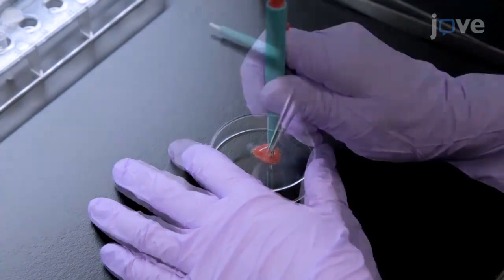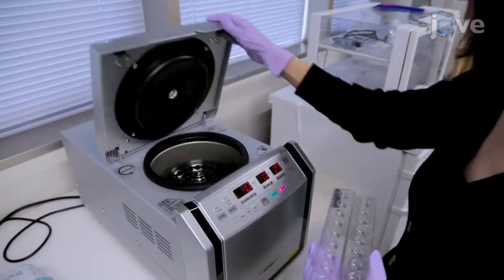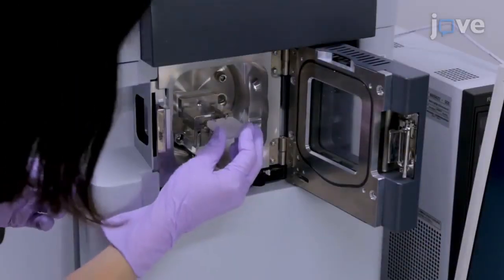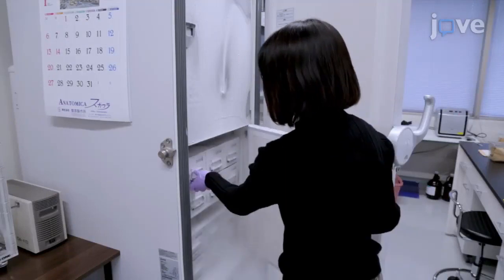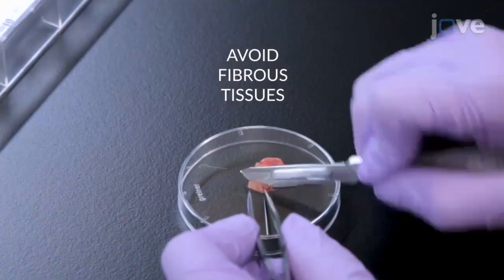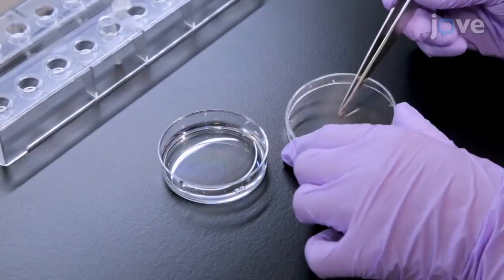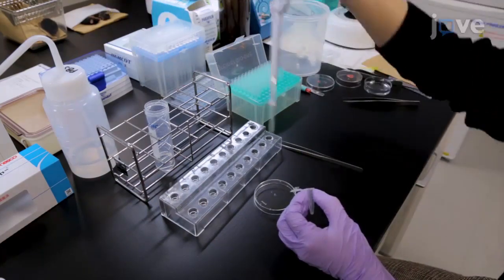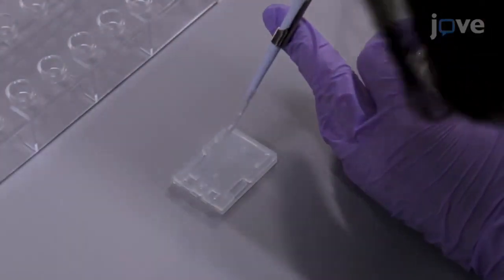Probe ESI Mass Spectrometry Analysis | Protocol Preview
Sample Preparation for Probe Electrospray Ionization Mass Spectrometry -  a 2 minute Preview of the Experimental Protocol

Sen Takeda, Kentaro Yoshimura, Hiroshi Tanihata
University of Yamanashi School of Medicine, Department of Anatomy and Cell Biology; Shimadzu Corporation,;

This article introduces sample preparation methods for a unique real-time analytical method based on the ambient mass spectrometry. This method lets us perform real-time analysis of the biological molecules in vivo without any special pretreatments.